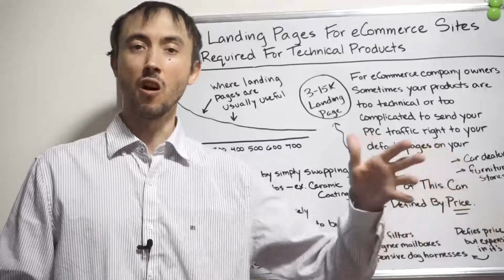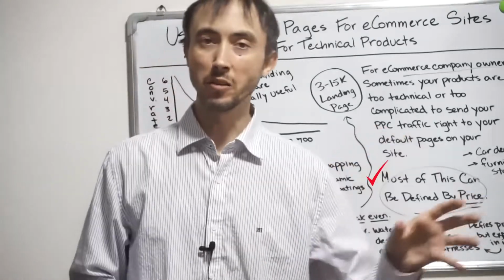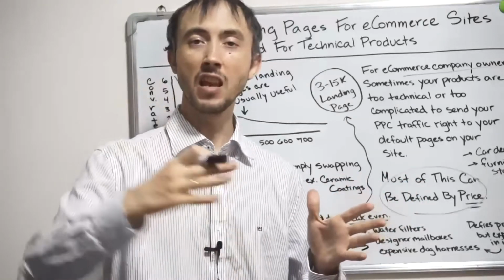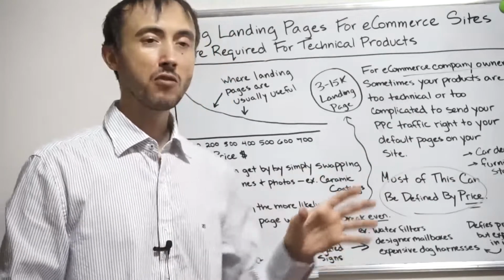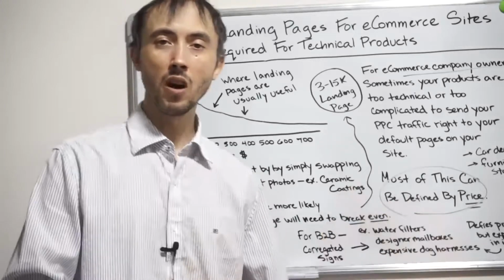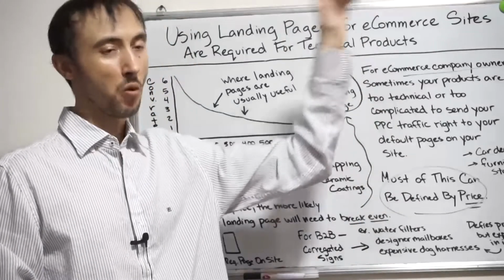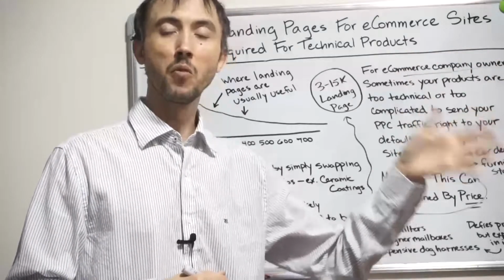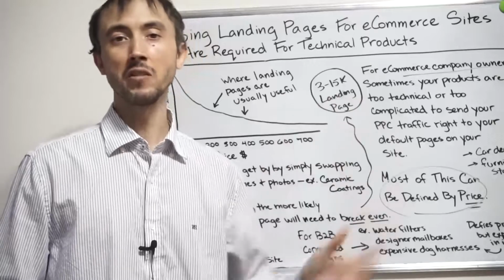Landing Pages REQUIRED For eCommerce Company Selling Technical Products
In this video, I'll show you how to property use a landing page for your eCommerce site, selling a technical product.

Doing PPC without a landing page isn’t the best way to do marketing for an eCommerce site!

Timestamps:
3:47 For eCommerce Company owners, Products are too technical or too complicated
6:17 Most of this can be defined by Price
10:36 The Ratio or Relationship between Conversion Rates and the Price
12:07 Where Landing Pages are usually Useful
12:14 Simply swapping out default headlines and photos
25:20 The Higher the Price, the More Likely a Dedicated Landing Page will be Required

should I use a landing page for an eCommerce campaign?
are landing pages required for ecommerce campaigns?
can I use landing pages for ecommerce?